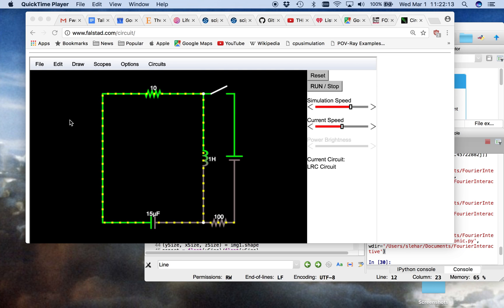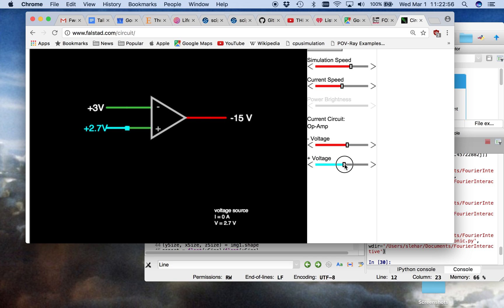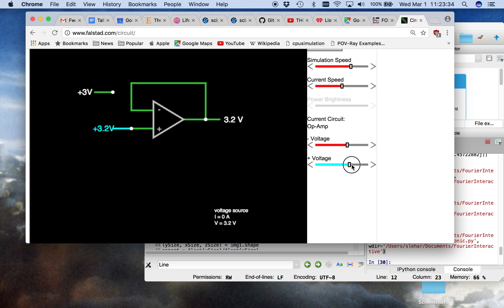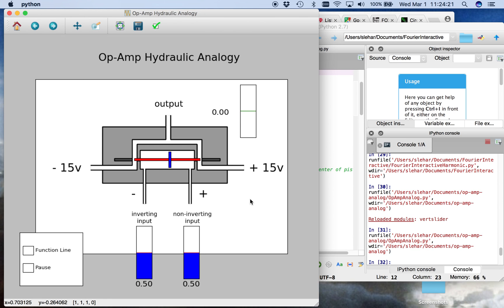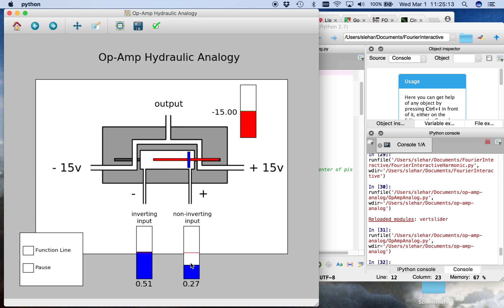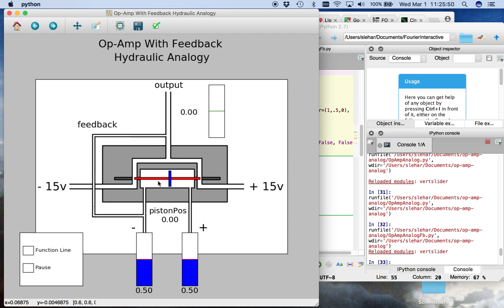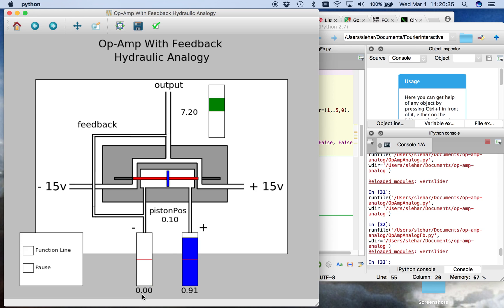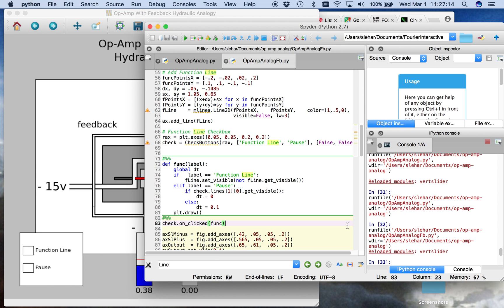Op-Amp Hydraulic Analogy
An interactive computer simulation of a hydraulic analog of an electronic "operational amplifier" (Op-Amp) to demonstrate its principle of operation. Using Python, Numpy, and Matplotlib.